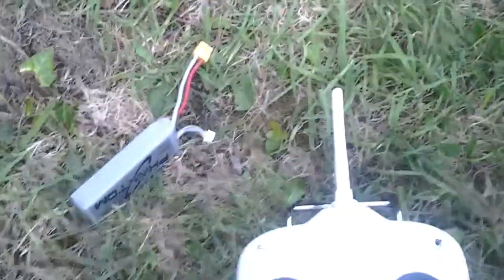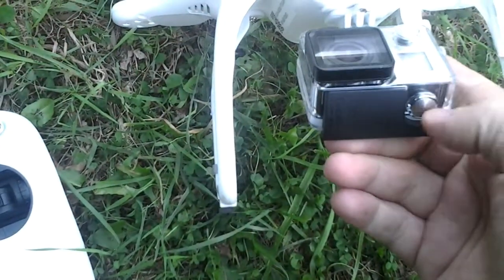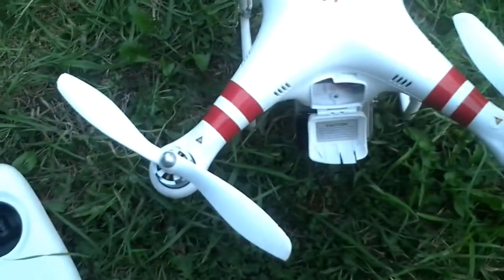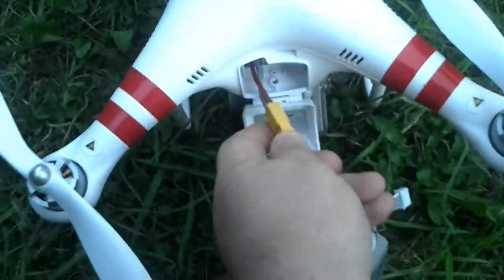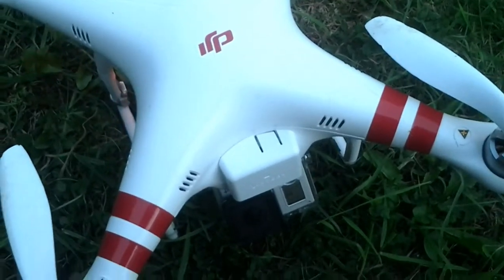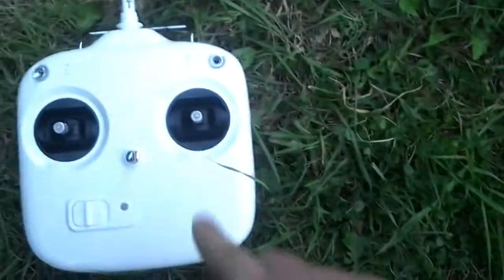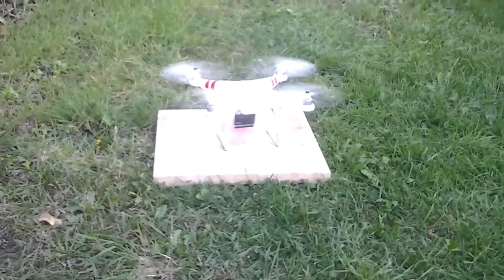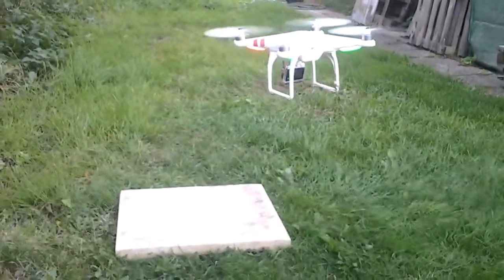Phantom 1 setting up for flying - By Matt Wilkie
Phantom 1 setting up the quadcopter for flying including calibrating the compass before flight.